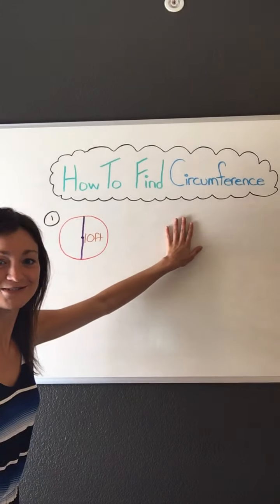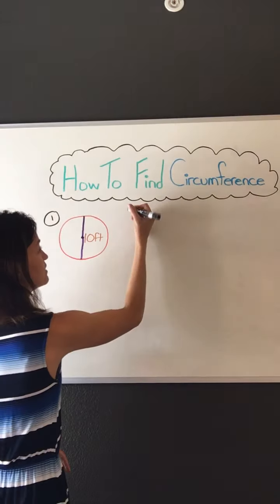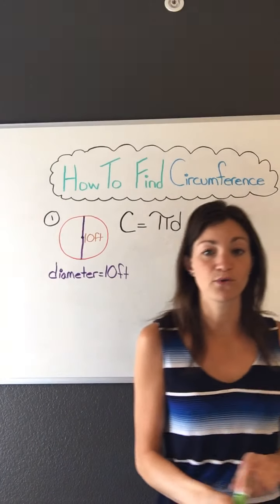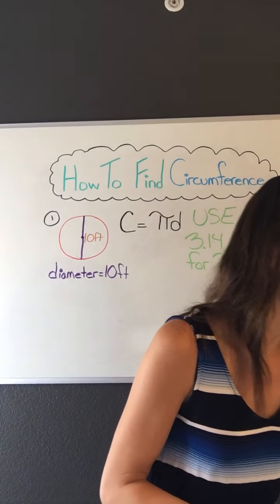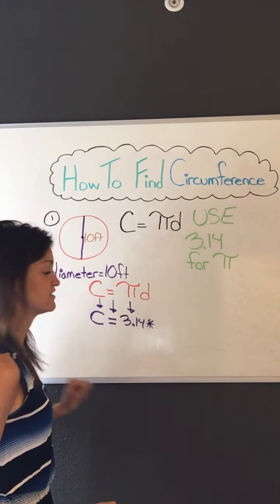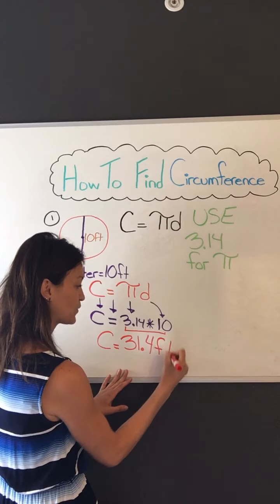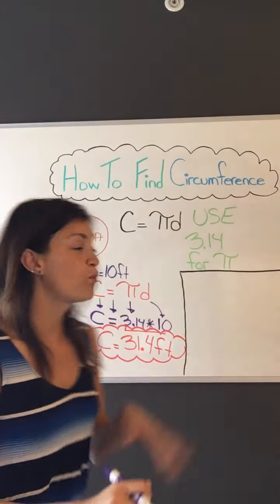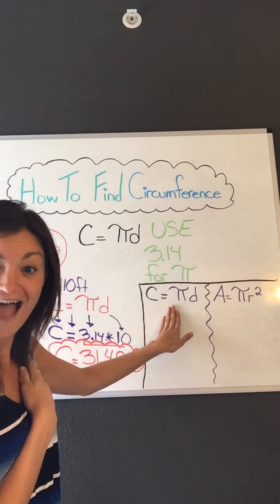How To Find Circumference Given The Diameter!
Learn how to find the circumference of a circle when given the diameter!